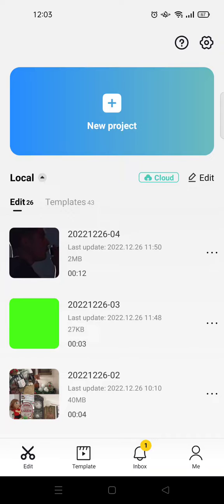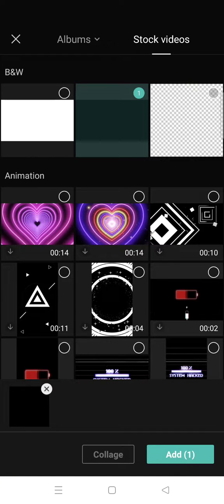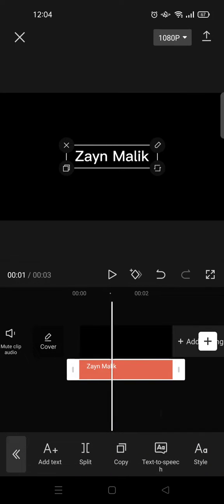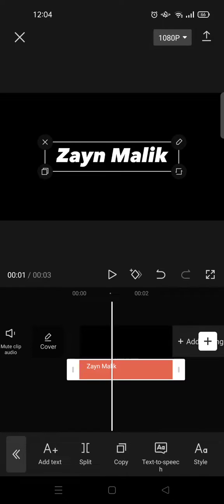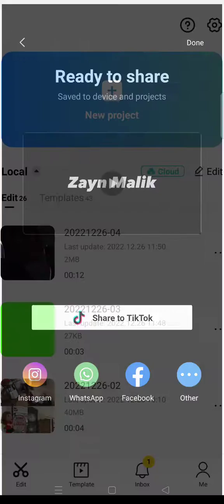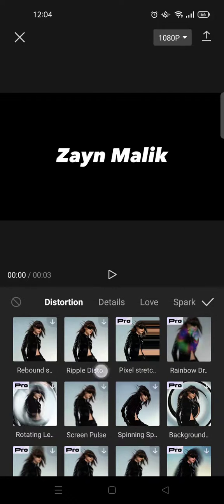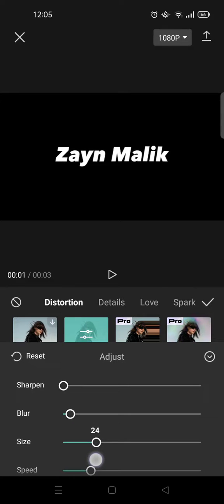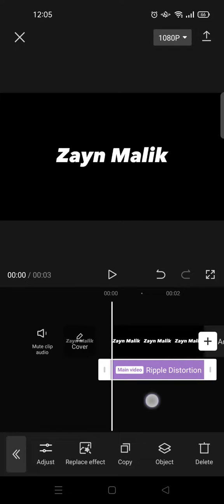How to Make AE Text Effect on CapCut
Here's how to make an AE text effect on CapCut